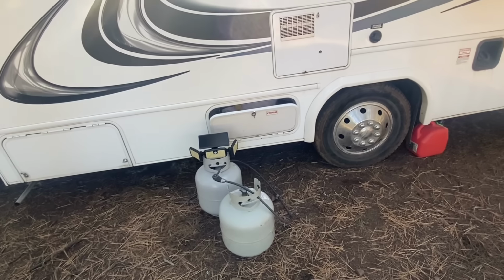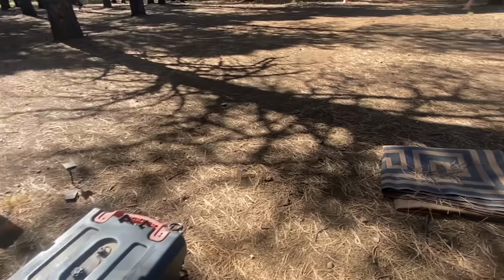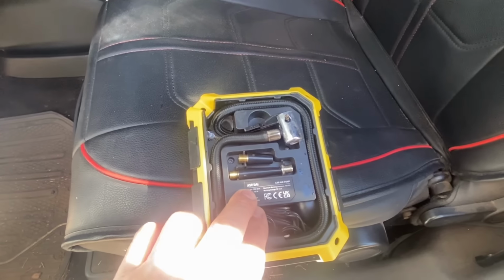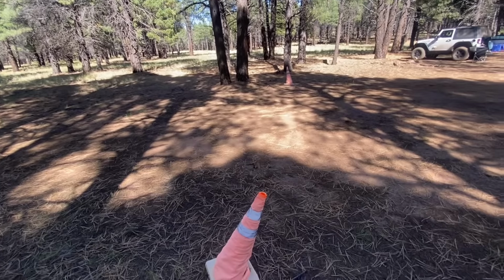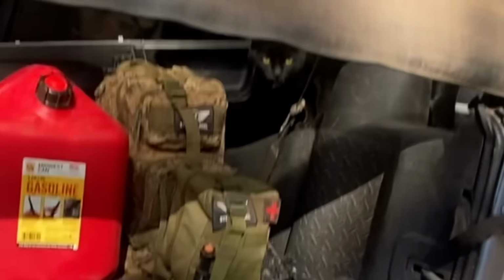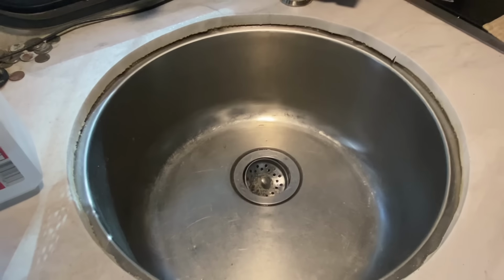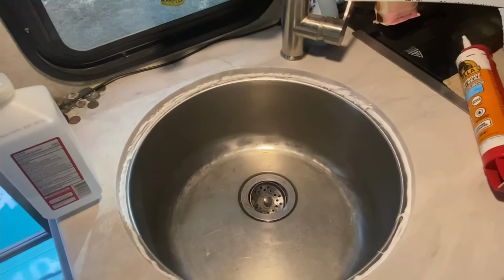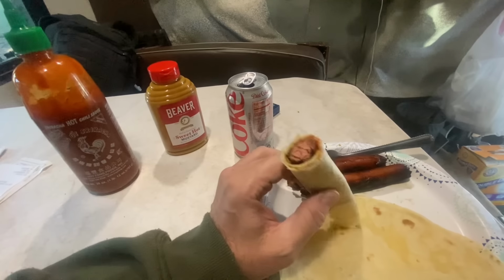A Real Day in RV Life: Fixing the Sink, Daily Chores & Dinner on the Road || RV'ing with Luck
Hi guys, in this video I’m doing a little of everything , 😎 and I hope you enjoy!
 Ever wonder what life on the road is really like? Join me for a full day in my RV as I tackle everyday challenges and embrace the freedom of mobile living. In this episode, I start the day with a hands-on repair, fixing a stubborn sink that’s been giving me trouble. From checking plumbing connections to improvising with the tools on hand, it’s all part of the reality of RV life.

After the repair, I dive into the daily chores that keep life on the road running smoothly—laundry, organizing small spaces, and keeping everything tidy in a home that moves with you. Along the way, I share tips and tricks I’ve learned for making RV living easier and more enjoyable, whether you’re a full-time traveler or just hitting the road for a weekend.

As the day winds down, I prepare a simple, hearty dinner using my compact RV kitchen. Cooking on the road comes with its own set of challenges, but it’s also incredibly satisfying to sit down and enjoy a meal you made after a busy day.

If you’ve ever dreamed of life on the road, or just love seeing the behind-the-scenes reality of RV living, this video is for you!

RV life
RV living
Life on the road
RV adventures
Van life
RV travel
Full-time RV
RV daily routine
RV chores
RV sink repair
RV maintenance
RV kitchen
RV cooking
RV dinner
RV meals
Road trip life
RV lifestyle
RV tips
RV hacks
RV living tips
RV repairs
RV plumbing
RV organization
Mobile home life
Tiny home on wheels
RV daily vlog
RV vlog
Travel vlog
Living in an RV
Van conversion
RV DIY
RV road trip
RV home
RV challenges
RV journey
RV living hacks
RV small space living
RV travel tips
RV adventures vlog
RV life reality

🌟 Hey everyone! 😄 Remember to share it with friends and family, too. Your support means the world to me. Thanks🌟🌟🌟

* * * * * * ✨Please✨ * * * * * * *
* * * * * * ✨Please✨ * * * * * * *

👍👍All opinions and experiences shared in this video are my own.